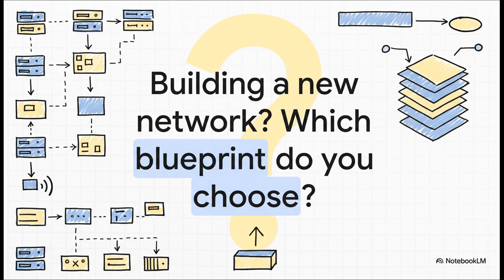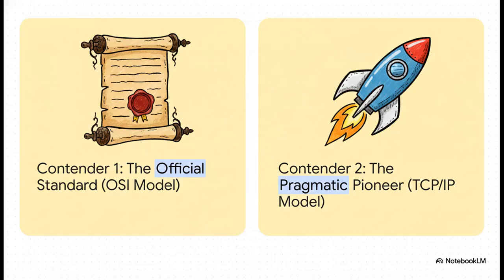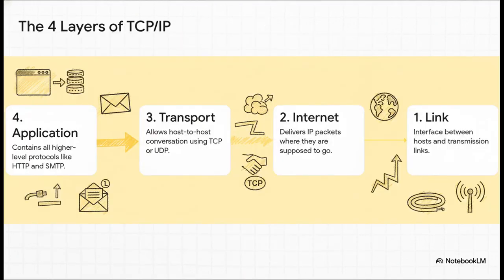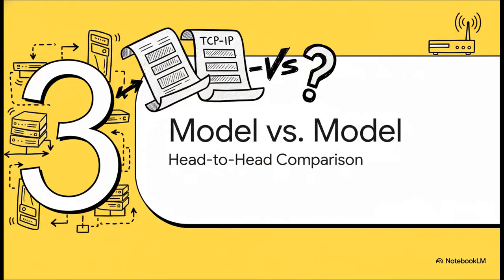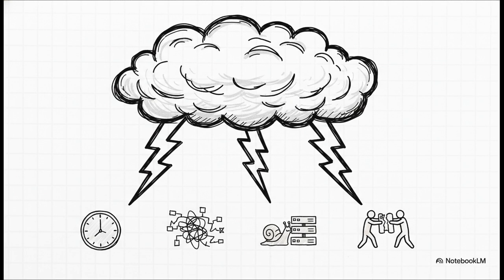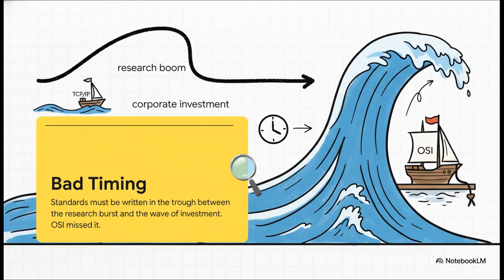OSI vs TCP/IP: Which Model Actually Matters for Network Design?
Are you building a new network? In this video, we break down the critical differences between the OSI and TCP/IP models to help you decide which framework actually works for real-world network design.

The OSI Model is taught in every networking class, but does it hold up when you're actually architecting a solution? While OSI offers a perfect 7-layer theory, the TCP/IP suite is the 4-layer reality that runs the internet.

In this comparative analysis, we move beyond the textbooks to discuss practical implementation. We will cover:

The fundamental differences between the 7-layer and 4-layer models.

Why the industry standard has shifted.

How to use these models when advising on a new network infrastructure.

Real-world scenarios: Troubleshooting and encapsulation.

If you are studying for your CCNA, Network+, or just want to become a better Systems Engineer, this guide will clarify exactly how to visualize data flow.

[Timestamps - Essential for Algorithm Retention]
0:00 - Introduction: Theory vs. Reality
1:30 - The OSI Model Explained (7 Layers)
4:45 - The TCP/IP Model Explained (4 Layers)
8:20 - Key Differences & Comparative Analysis
12:10 - Which Model to Use for New Network Design?
14:50 - Final Verdict

OSI model vs TCP/IP model, network design, networking basics, OSI model explained, TCP/IP stack, computer networking for beginners, system design interview, difference between osi and tcp ip, ccna 200-301, network architecture, layer 7 vs layer 4, network engineering, information technology, protocol suite, data encapsulation